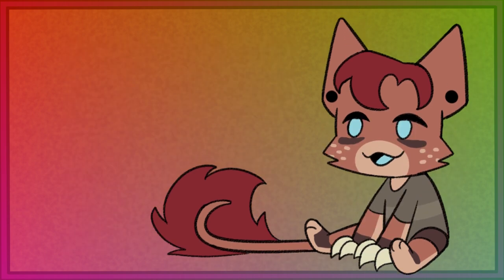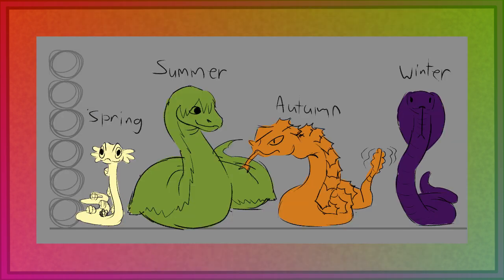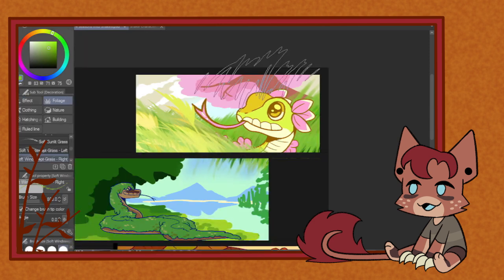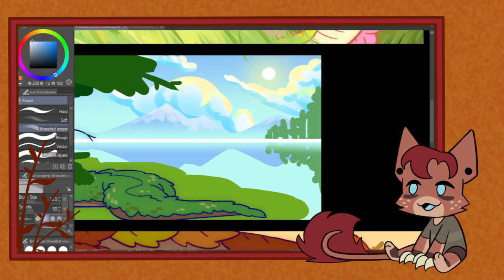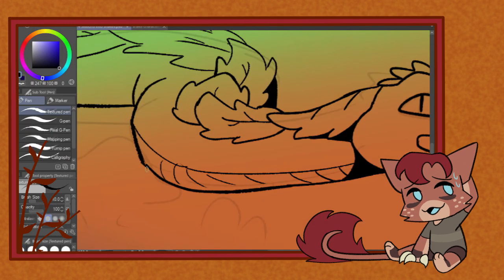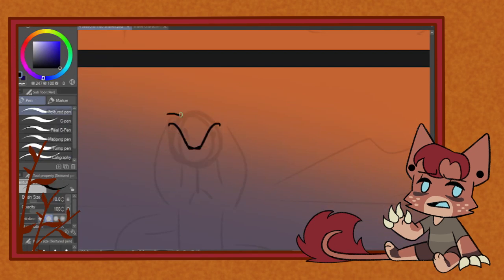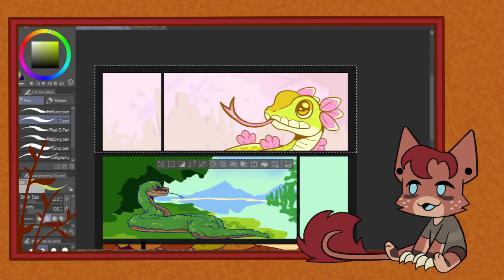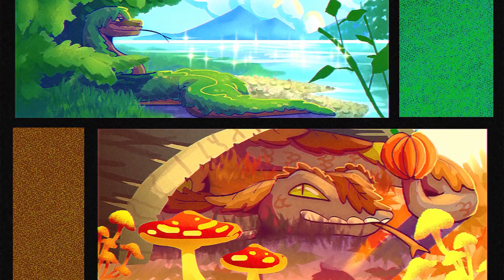Drawing the FOUR SEASONS as SNAKES | Character Design Challenge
aka watch my reptile fixation jump out for 14 mins

🎨Materials/Programs🎨
-Wacom Intuos Drawing Tablet

🎧Music🎧
Animal Crossing City Folk -  2pm
   / musicbyscottb
Music powered by BreakingCopyright:    • 🦌 Magic & Fantasy (Free Music) - "CAS...